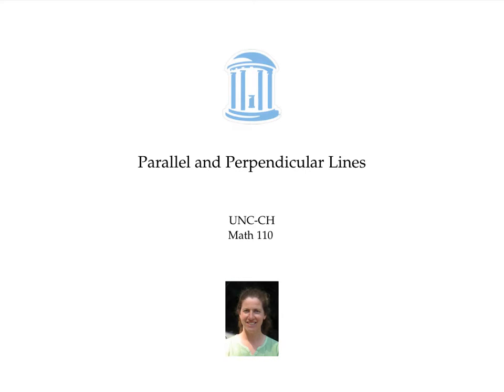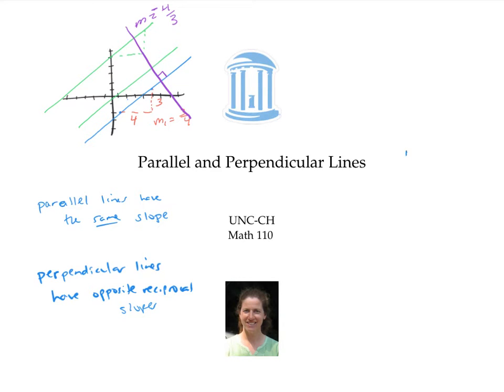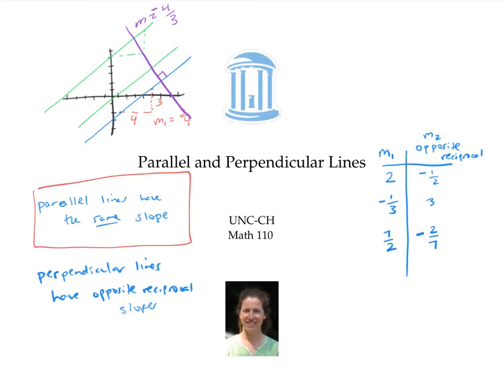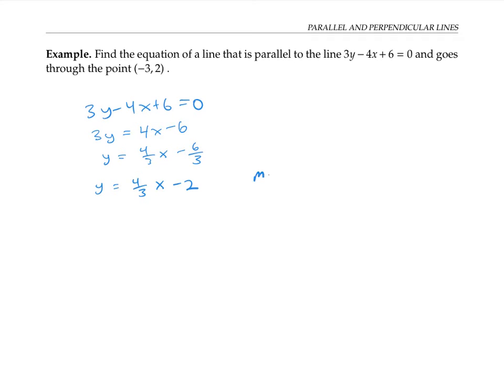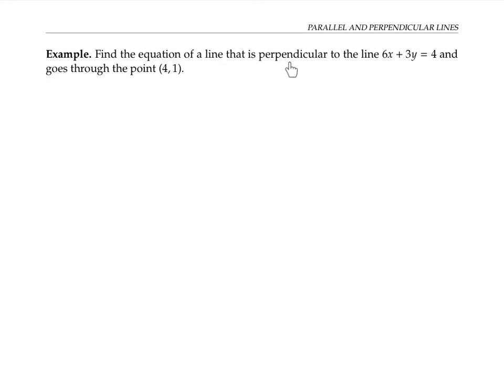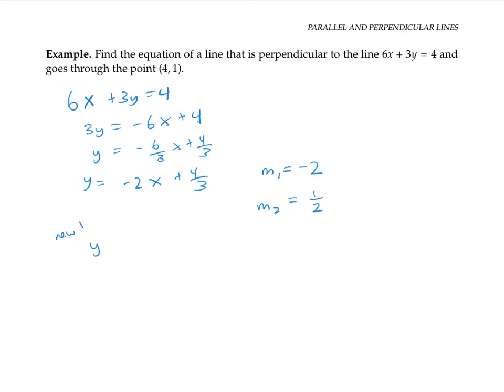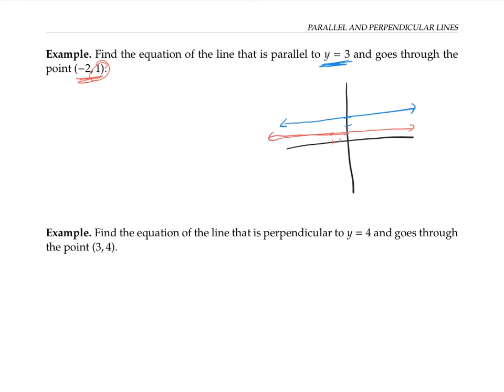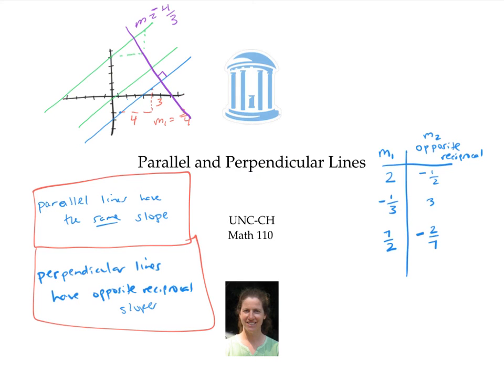Parallel and Perpendicular Lines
Equations of parallel and perpendicular lines.